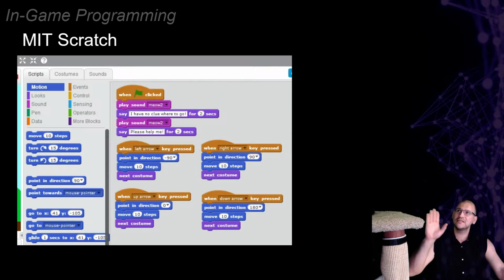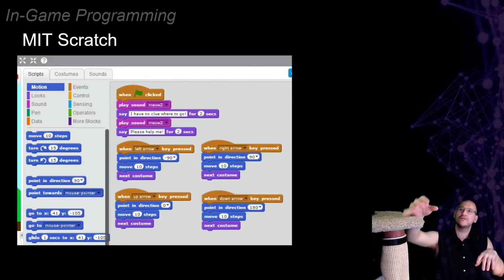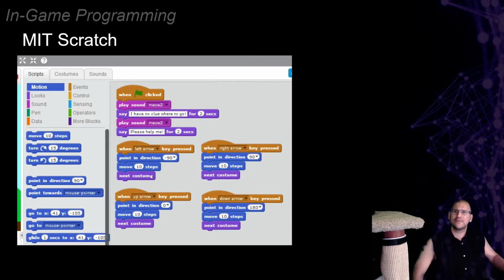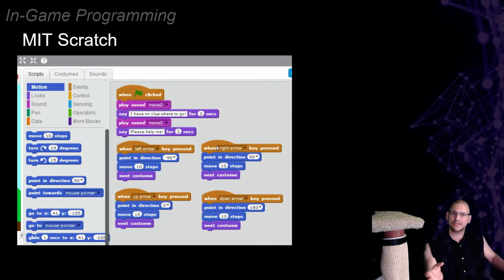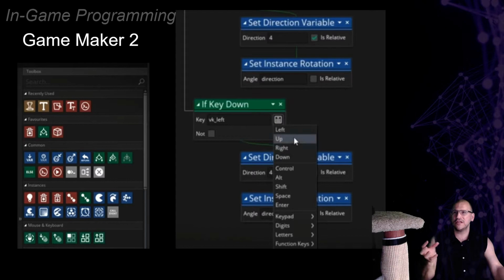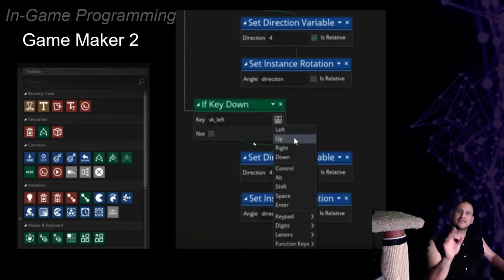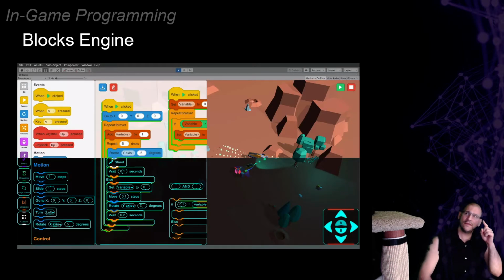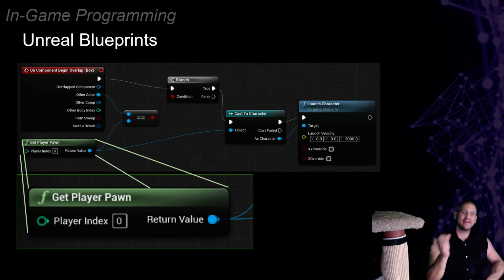How should In-Game Drag & Drop Code work? (It's actually a question)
This is the intro to a playlist all about Drag & Drop In-Game code. This video really only introduces the concept and raises questions. What are your ideas, as off the wall as logic permits (or doesn't). While I demonstrate how, based on past experience, designs and a strong open consideration of what could be next, I want everyone to keep your mind open to any possibility that could greatly (or even just a little) improve the experiences.

if you are interested.